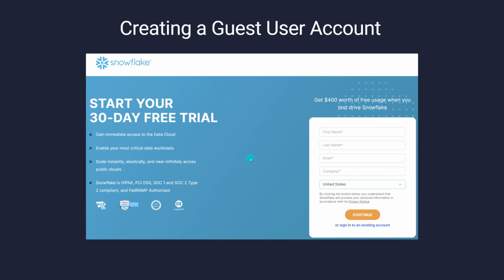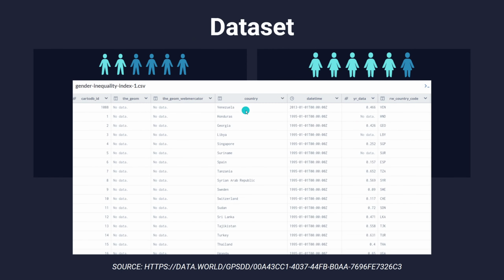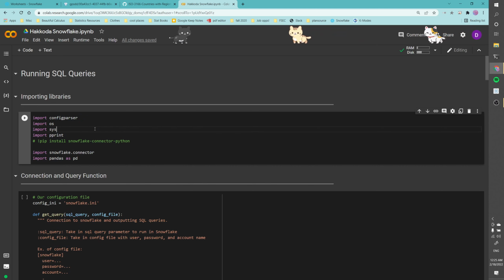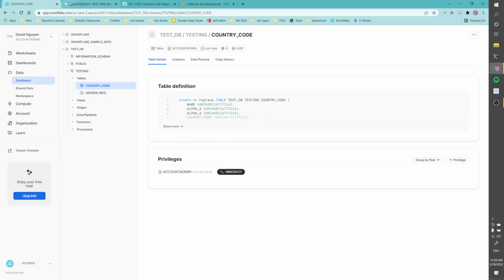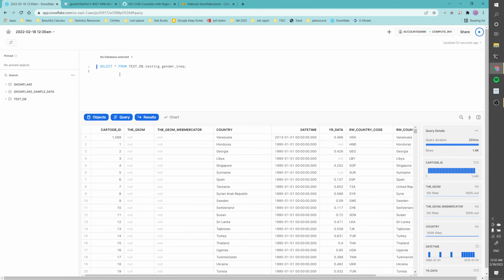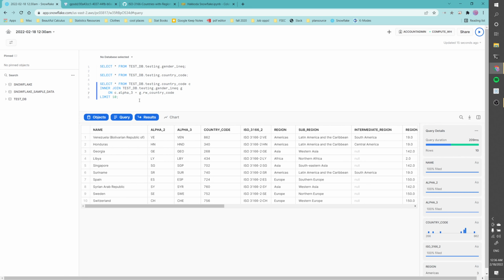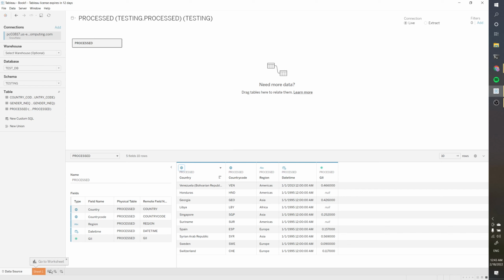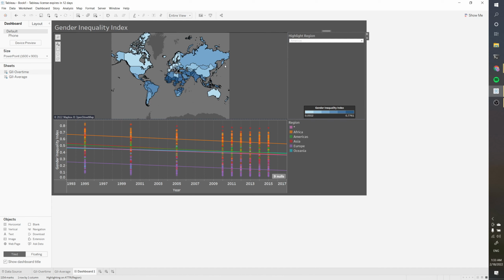A Snowflake Demo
This is my Snowflake Demo.

The datasets I used:
Main GII data: